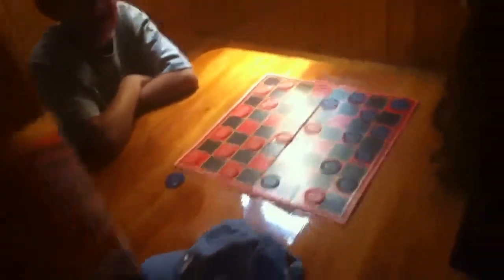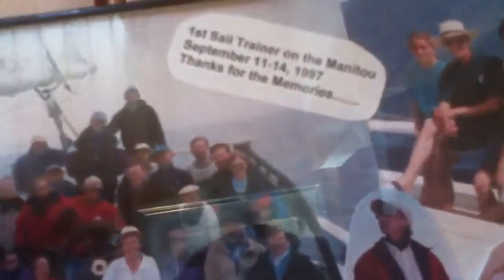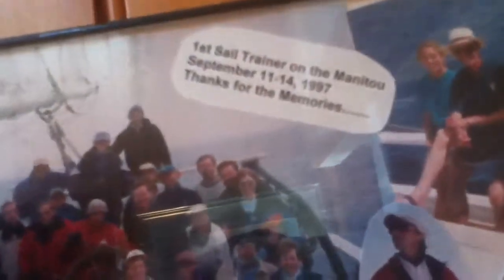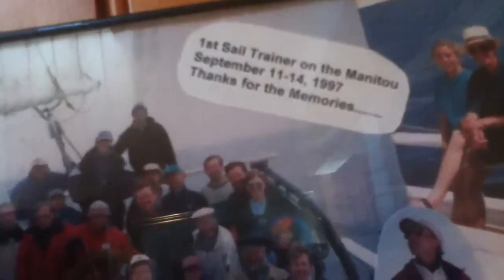Inside The Schooner Manitou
This video shows the inside of our tour boat that was taking us across West Grand Traverse Bay. This part shows the crew's quarters and a couple of children from the other passengers playing Checkers.